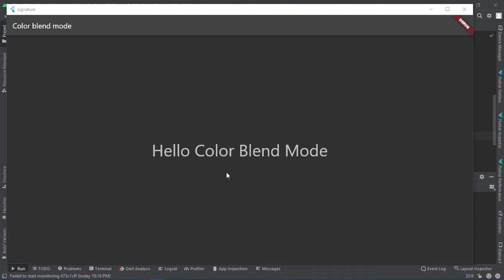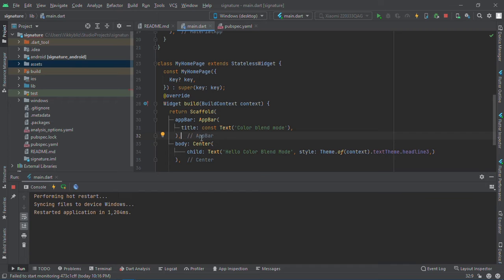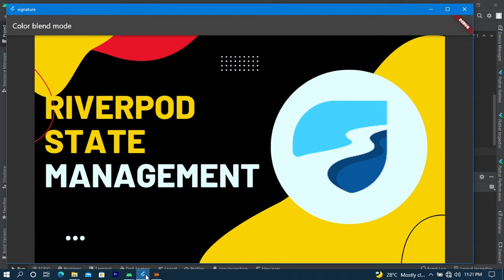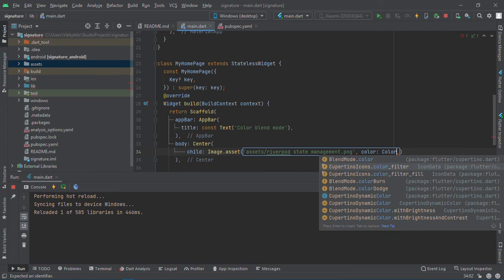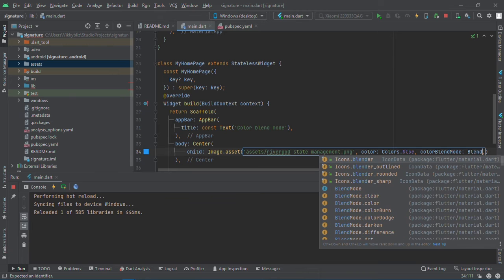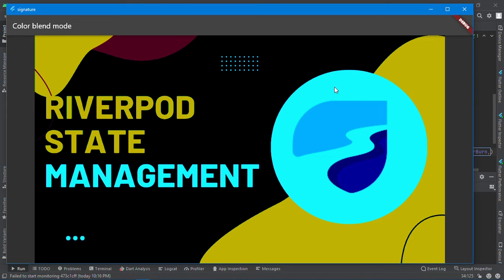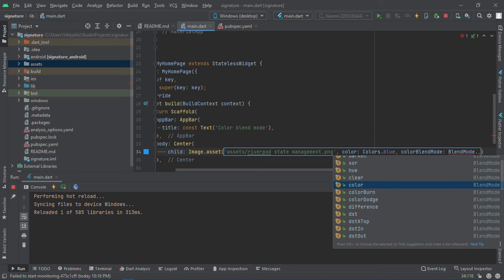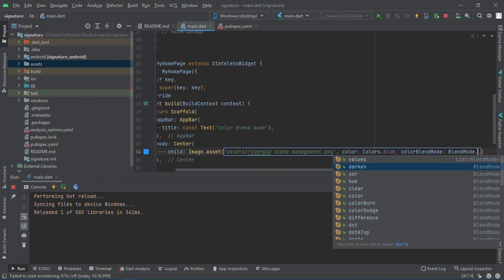Blend Images with Color(Image Effect) - Flutter tutorial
This video is all about using color to add visual interest and excitement to your images. You'll learn how to use the flutter app to blend images together, then experiment with different colors and blending modes to create unique and eye-catching effects.